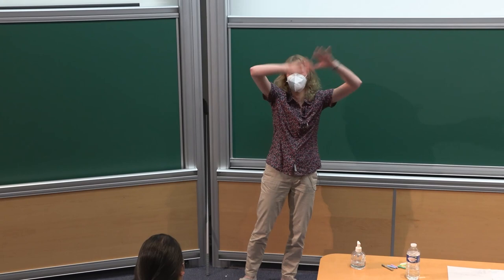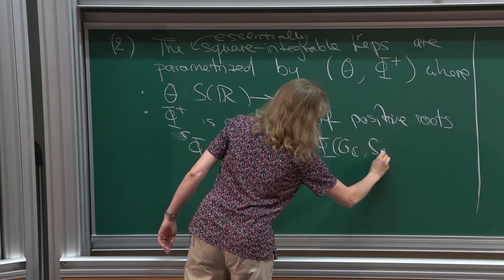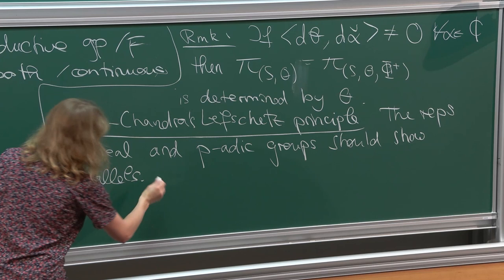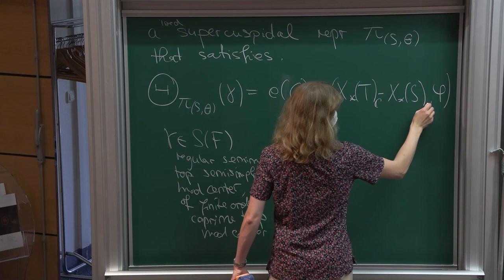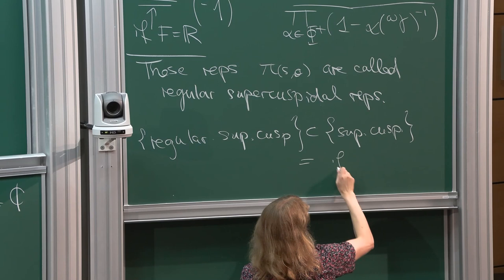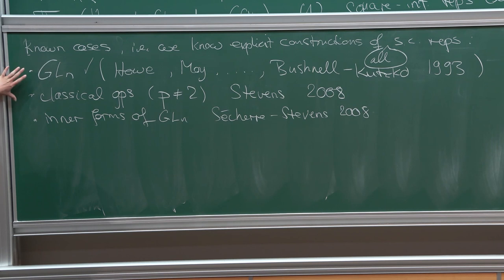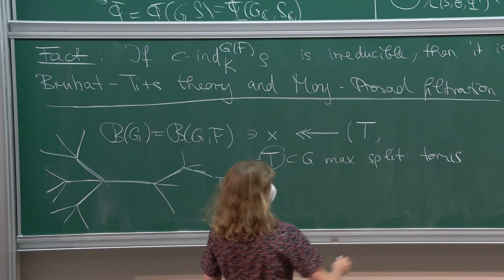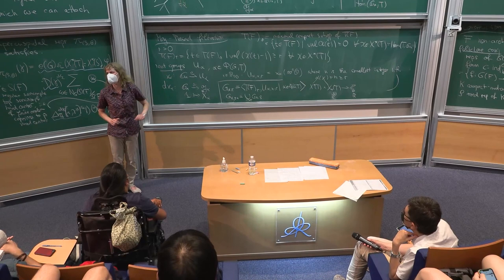Jessica Fintzen - 1/2 Supercuspidal Representations: Construction, Classification, and Characters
We have seen in the first week of the summer school that the buildings blocks for irreducible representations of p-adic groups are the supercuspidal representations. In these talks we will explore explicit exhaustive constructions of these supercuspidal representations and their character formulas and observe a striking parallel between a large class of these representations in the p-adic world and discrete series representations of real algebraic Lie groups. A key ingredient for the construction of supercuspidal representations is the Bruhat--Tits theory and Moy--Prasad filtration, which we will introduce in the lecture series.

Jessica Fintzen (Duke Univ. and Cambridge Univ.)